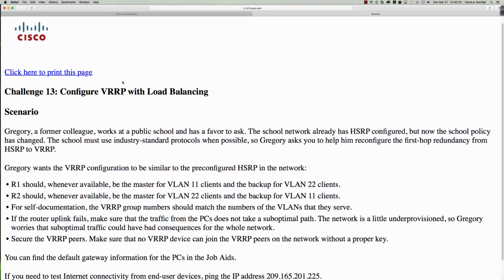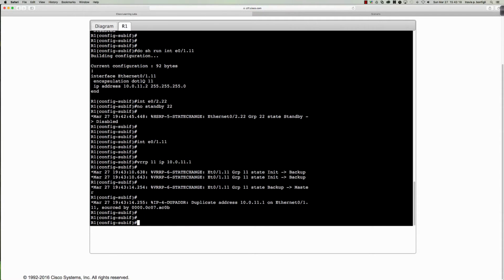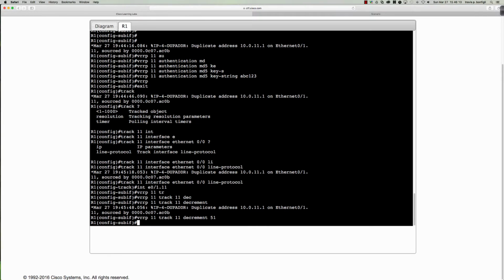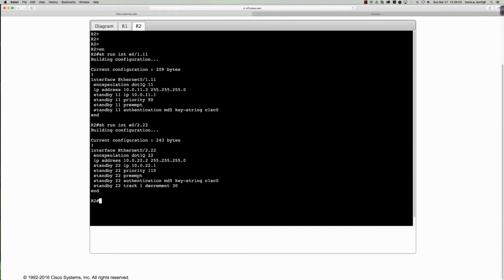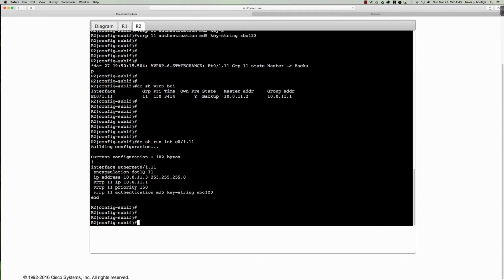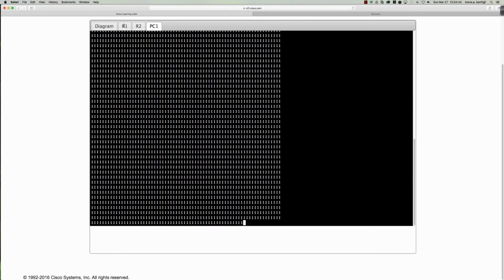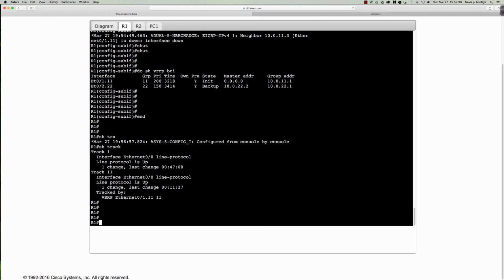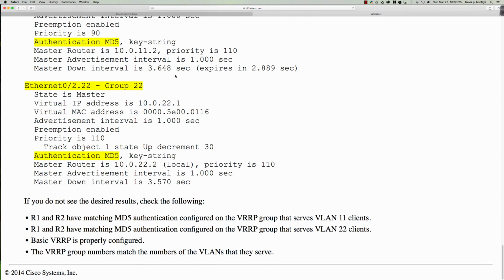SPRING 2016 - CTS266-840 (Week #9 - 03.28.2016) - Challenge #13 - VRRP (Lrn Labs)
In this Cisco Learning Labs Challenge #13 activity we take a look at replacing the Cisco proprietary HSRP FHRP with the industry-standard Virtual Router Redundancy Protocol (VRRP).  VRRP is defined across 3 RFCs: 2338, 3768, and 5798(v3).  Enjoy!